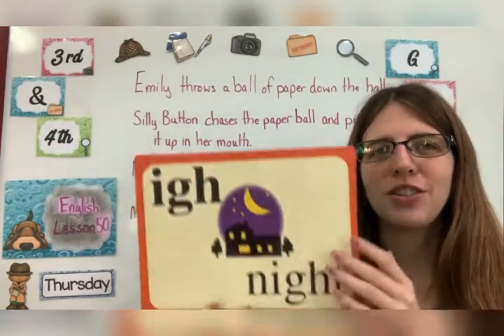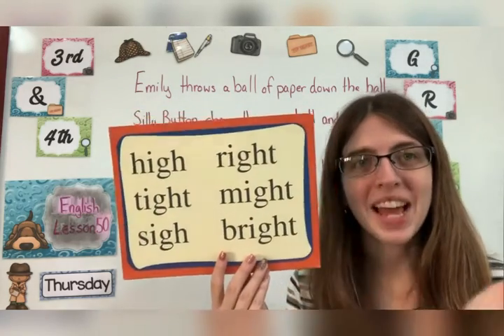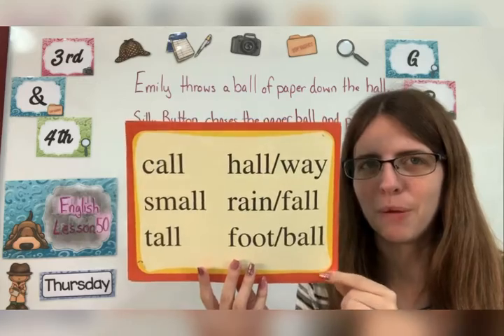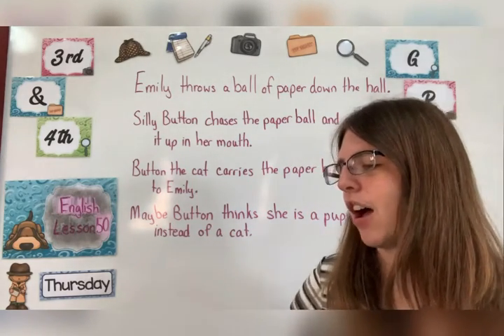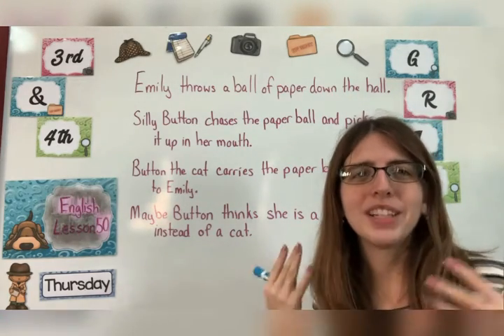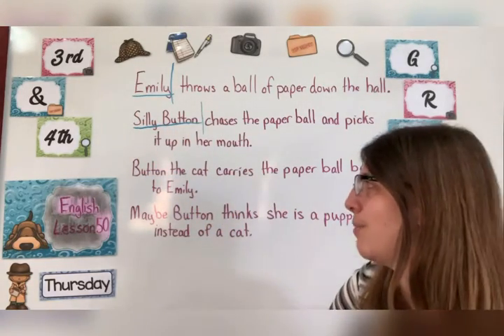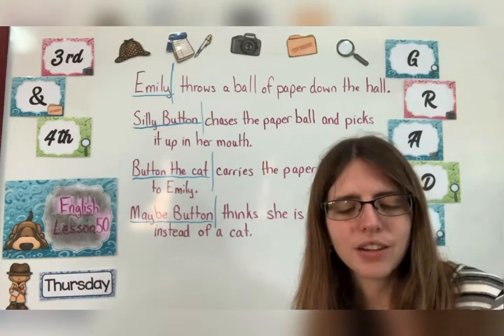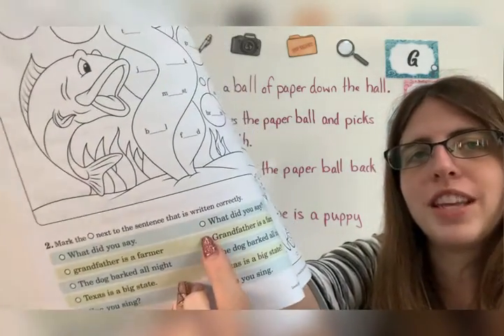English Lesson 50